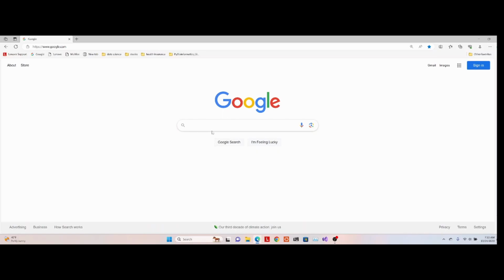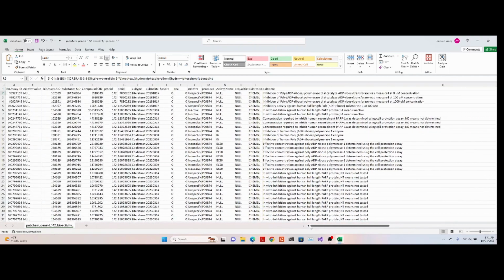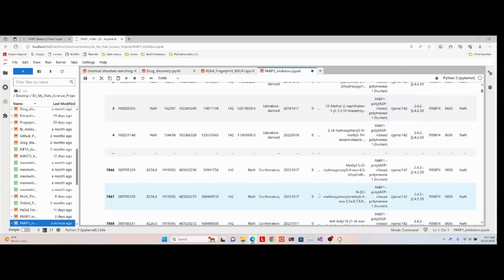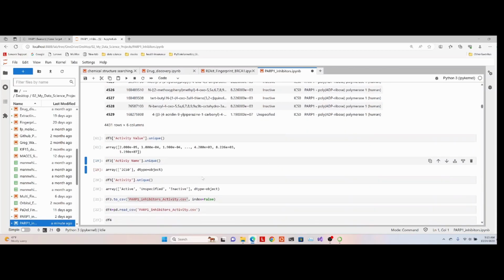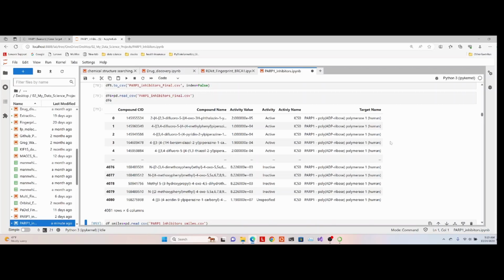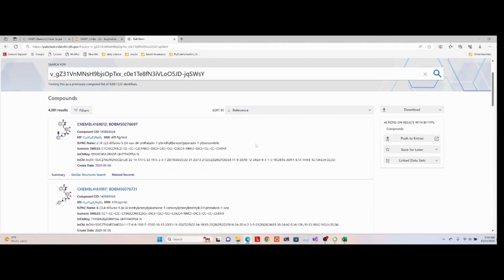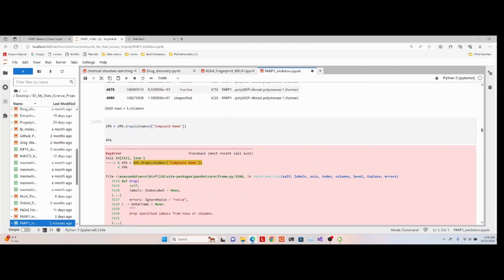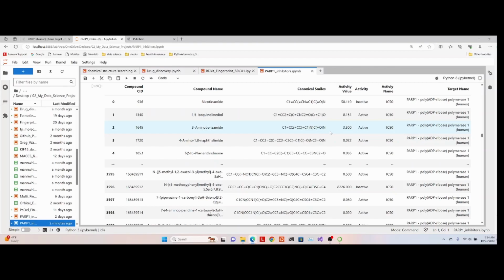Chemical compound smiles searching and data cleaning by Python Bioinformatics drug design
Computational design of new compounds for drug development requires the utilization of machine learning models to predict the activity of these novel compounds. To enable machine learning, a comprehensive library of compounds is essential. Compounds targeting a specific gene must be gathered and subjected to data cleaning. This video demonstrates the process of collecting compounds associated with a target protein from PubChem. The collected data includes compound IDs, compound names, activity values, target names, and more.

After data cleaning, all compound ID numbers are uploaded to PubChem for further compound information retrieval, including SMILES notation. Subsequently, the two data frames are merged and cleaned using Python and Pandas. The cleaned dataset comprises compound IDs, compound names, activity values, SMILES notations, and target names.